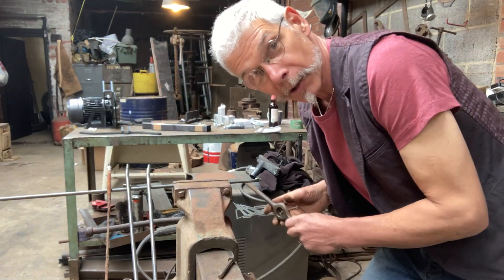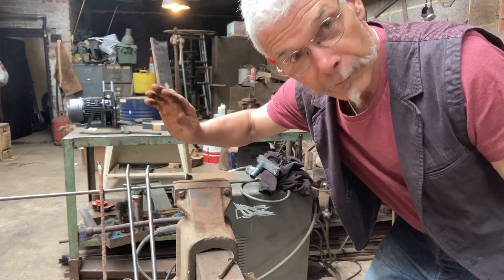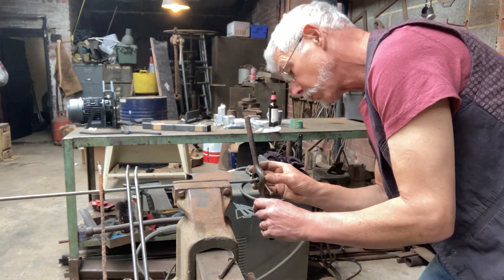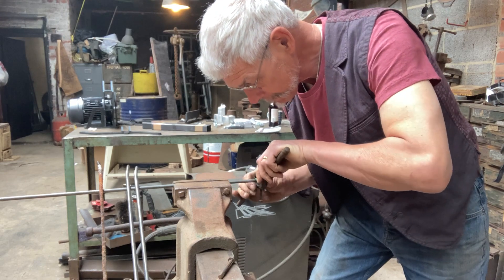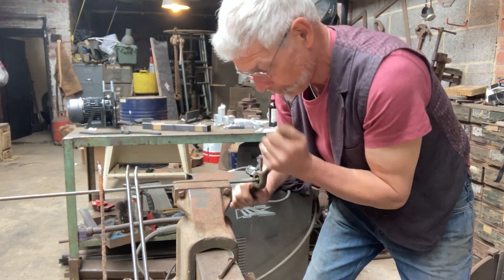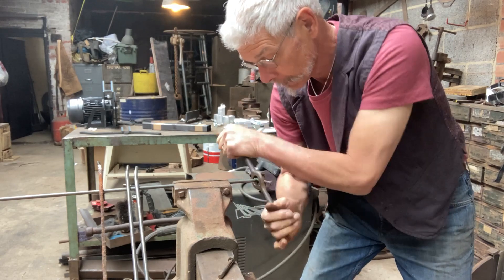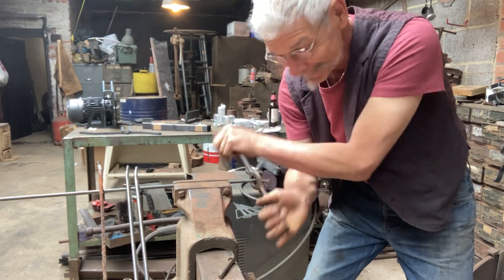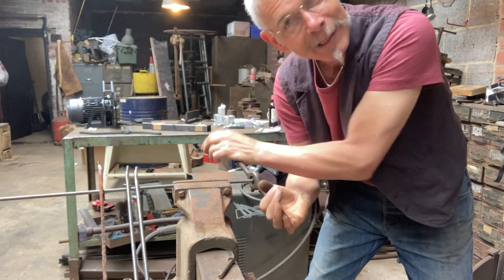Restoration of the Ilkley Manor House lantern Part 3